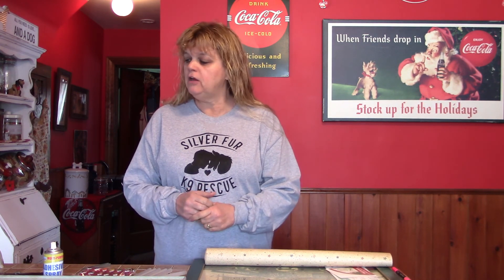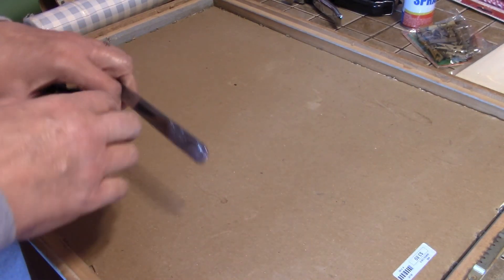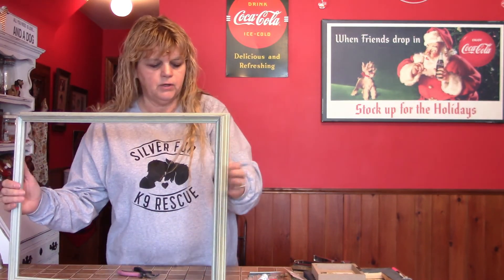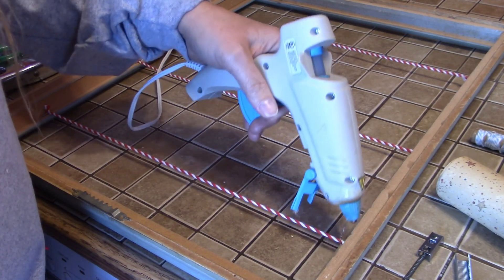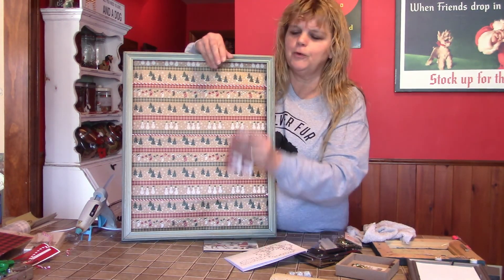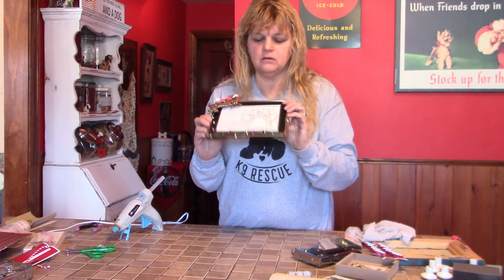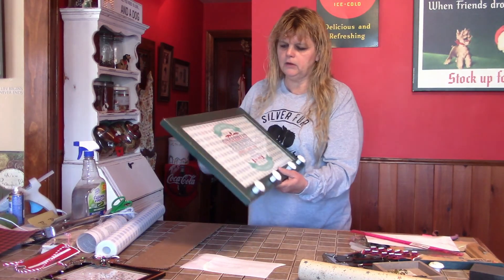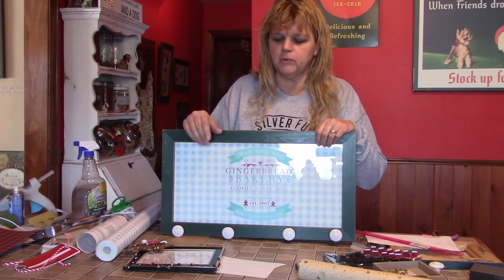Something To Do Saturday: Upcycling a Picture Frame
Something To Do Saturday: Today AJ is showing us how to upcycle a picture frame. Limited supplies will be in the library vestibule during curbside hours Monday-Friday 9-5pm and Saturday 10-2pm.